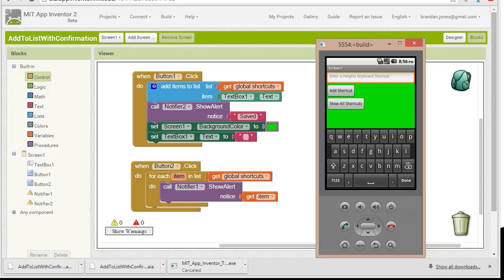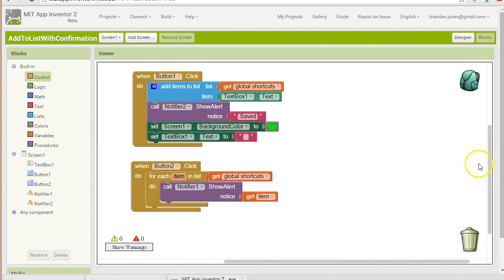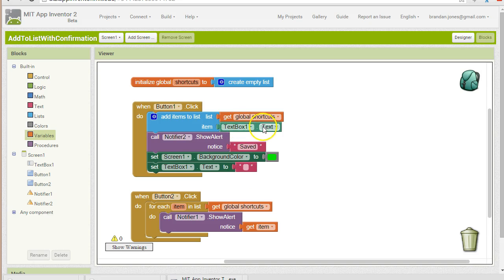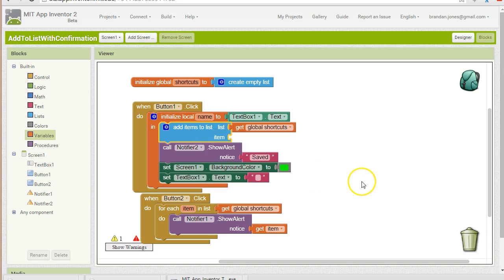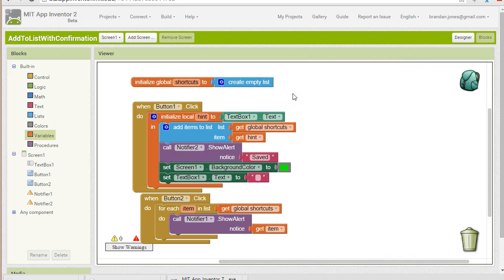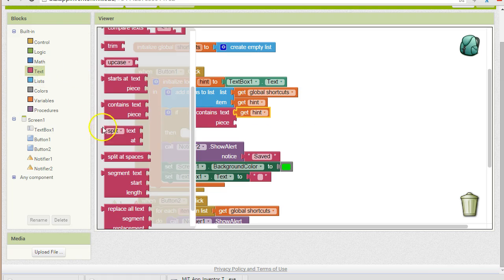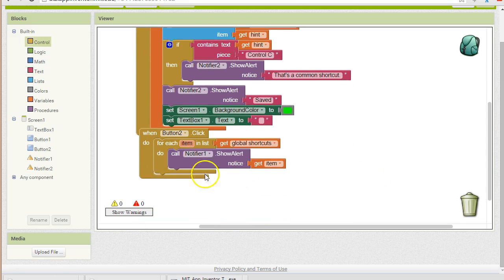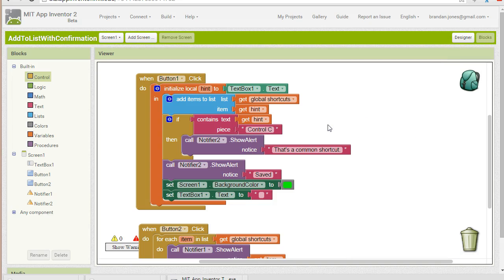Create if test, String comparison, and local variable in AppInventor